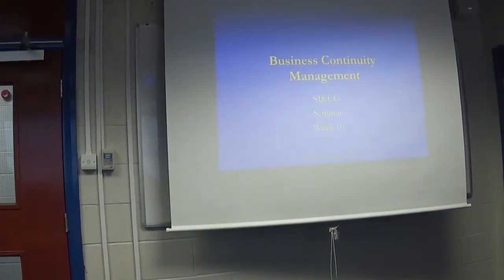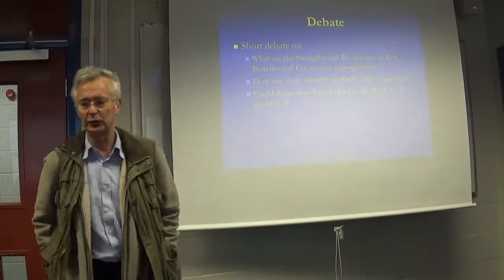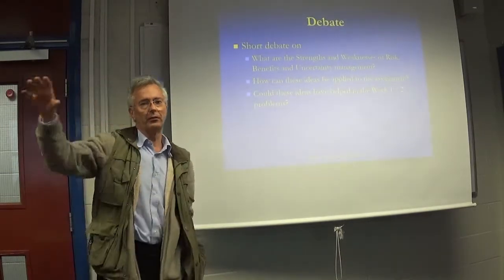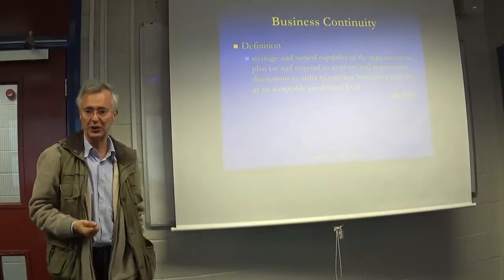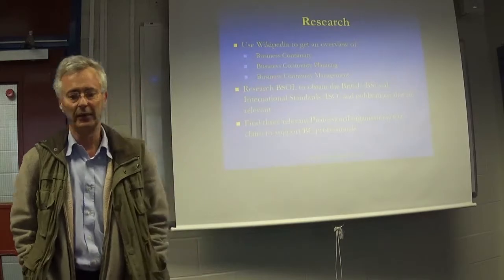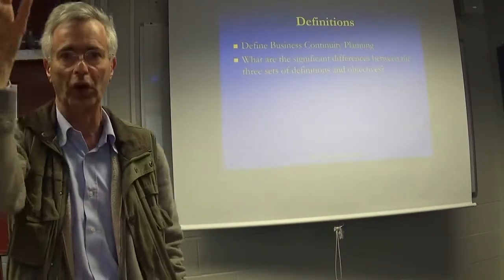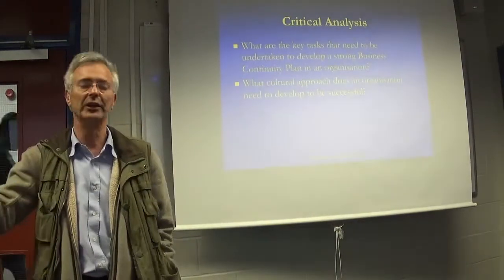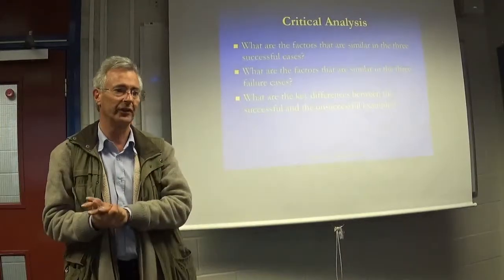SI&CG Week 10 Business Continuity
This Seminar deals with the critical need to develop well managed Business Continuity programmes. It deals with key questions necessary for the good quality Business Continuity. It  links to ISO 25999